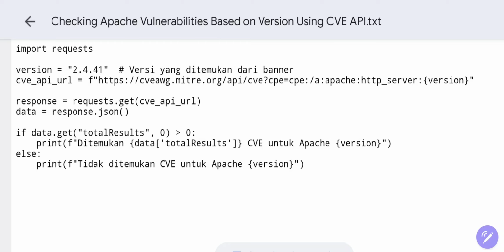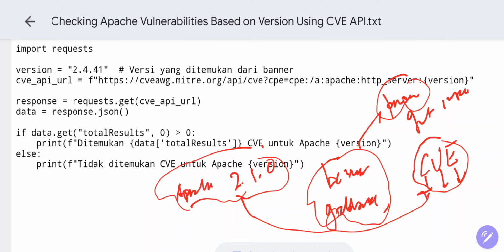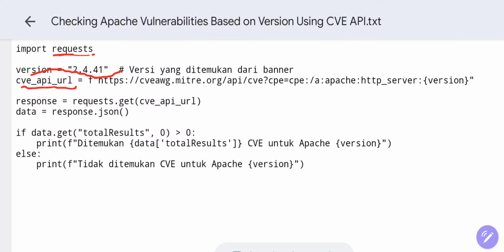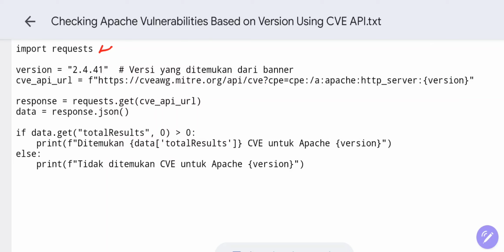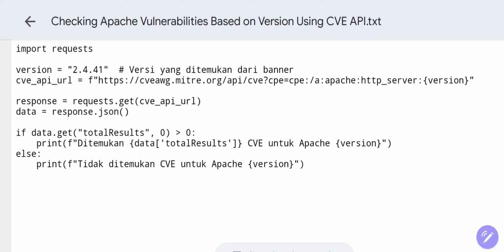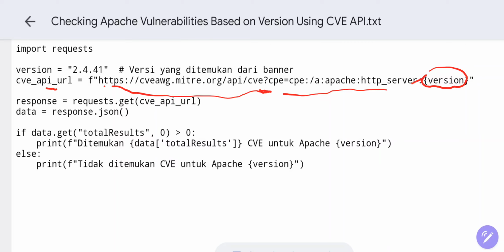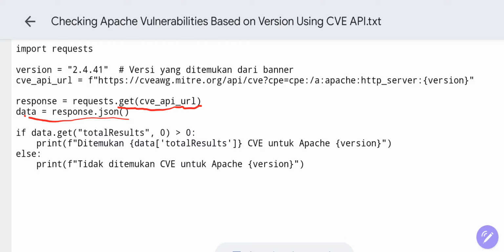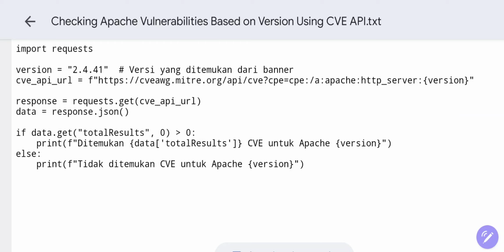Checking CVE by Python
Checking CVE (Common Vulnerabilities and Exposures) Using Python
CVE (Common Vulnerabilities and Exposures) is a list of publicly disclosed cybersecurity vulnerabilities. Python provides several ways to check CVEs, including querying official databases like the NVD (National Vulnerability Database) and using third-party APIs or libraries.

1. Methods for Checking CVE in Python
a) Using the NVD API (National Vulnerability Database)
The NVD provides an API to fetch vulnerability details based on CVE IDs or affected products. You can use Python's requests library to query the API.

Example: Fetch CVE Details from NVD API
b) Using Python Libraries for CVE Checking
There are some Python libraries that simplify CVE checks, such as cve-search and cve-bin-tool.

Example: Checking CVE Using cve-bin-tool
cve-bin-tool is a Python-based tool that scans software components for known vulnerabilities.
Installation:
c) Checking CVE Using Open Source CVE Databases
You can use services like CIRCL CVE Search for an alternative CVE database.

Example: Fetch CVE Data from CIRCL API
2. Automating CVE Checks in a Python Script
You can build a script that integrates API calls and database queries to regularly check for vulnerabilities in your software stack.

Example: Automating CVE Lookup from a List of CVEs
3. Conclusion
Checking for CVEs in Python can be done using:
✅ The NVD API (official vulnerability database)
✅ Open-source APIs like CIRCL CVE Search
✅ Python libraries like cve-bin-tool for automated scanning

This allows security teams and developers to stay updated on vulnerabilities in software components and take necessary actions to mitigate risks. 🚀